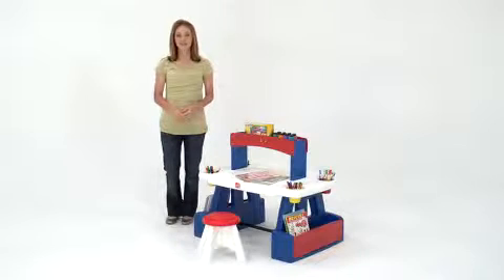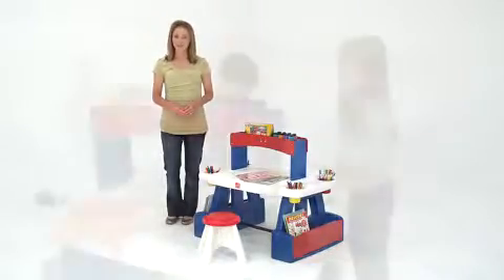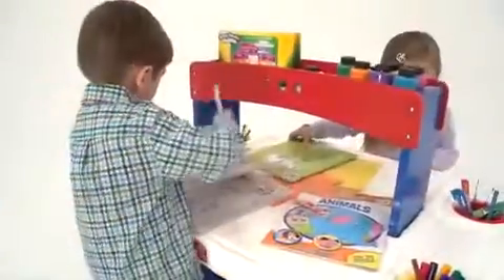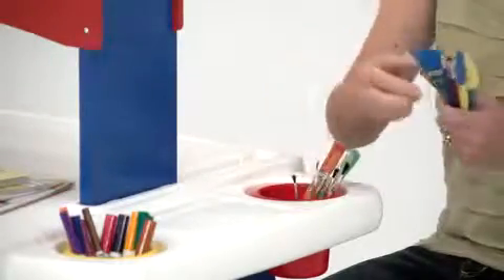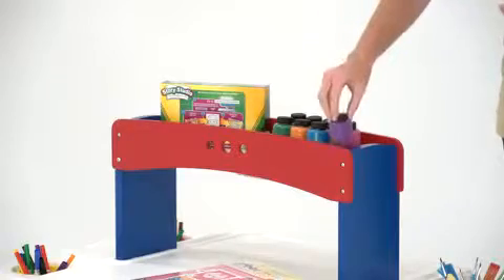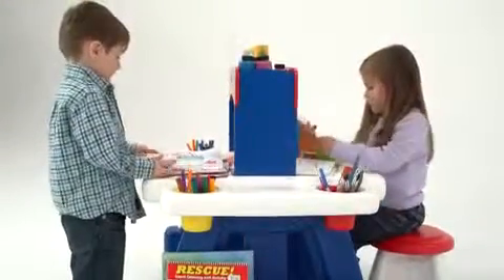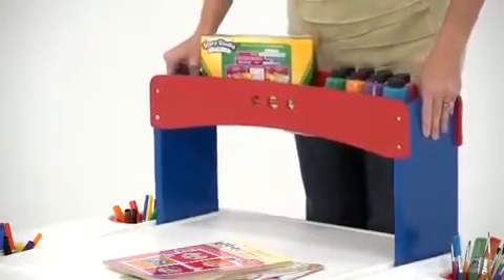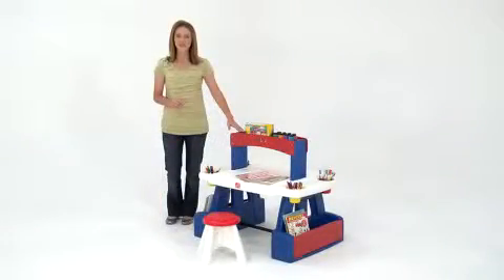Детская Парта "Дуэт" Step2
Детская Парта "Дуэт" Step2. Подробнее в нашем интернет магазине детских игрушек Колобок